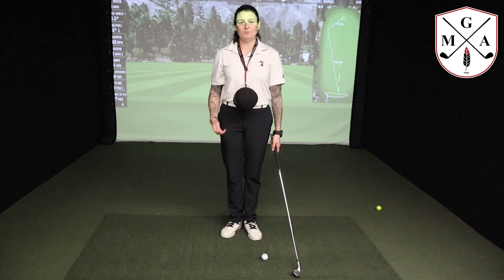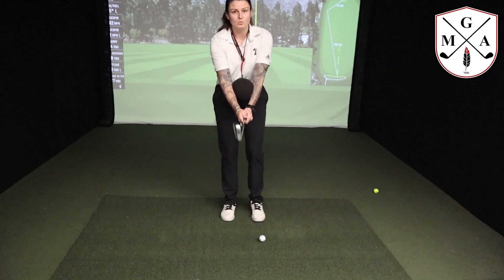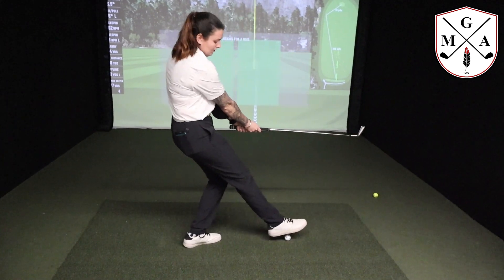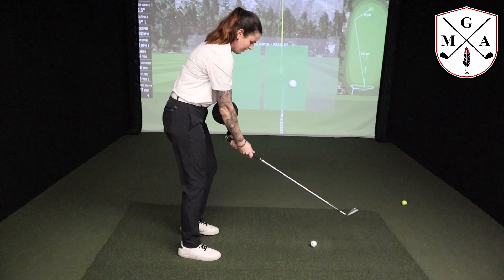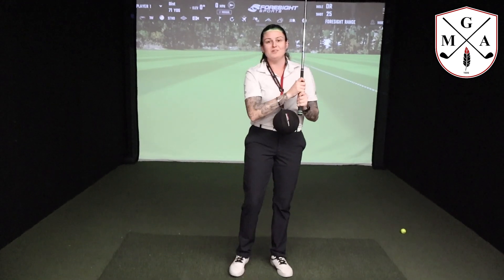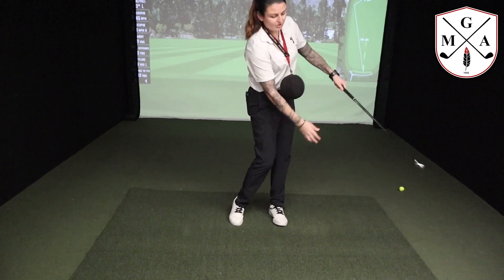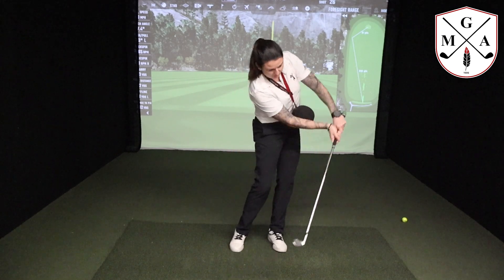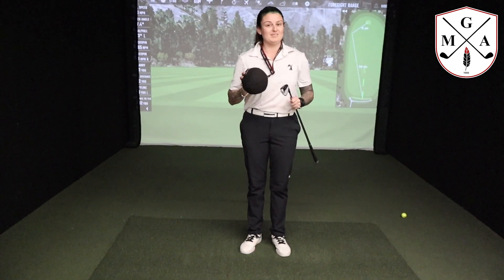Teaching Tuesday - No more swing and miss moments!